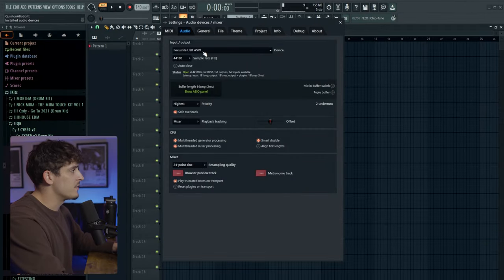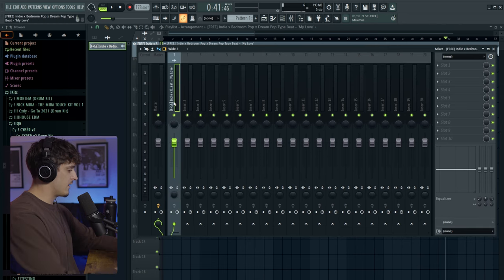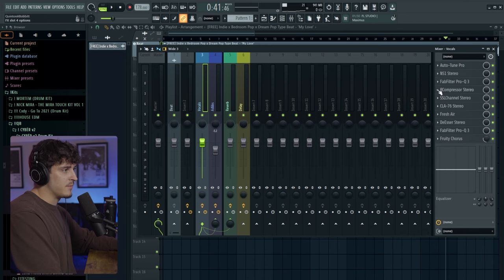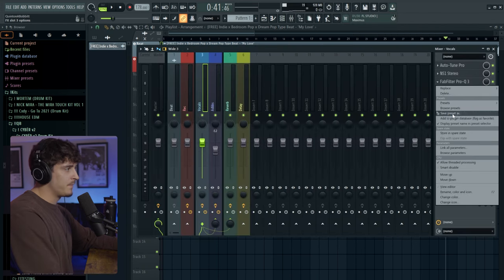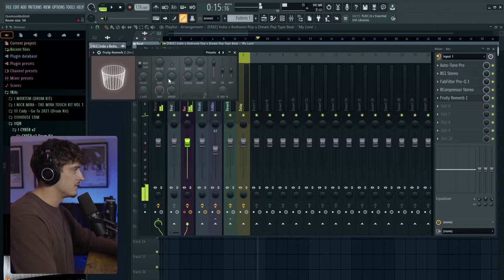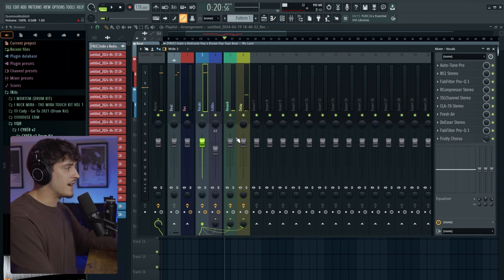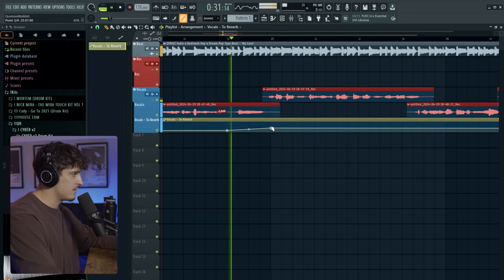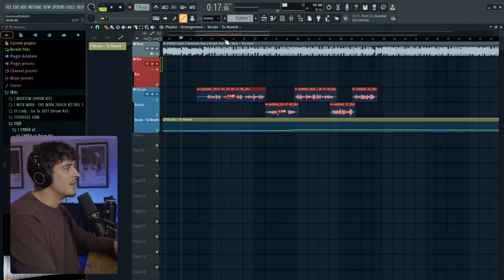How to record with NO LATENCY! (FL Studio 21)